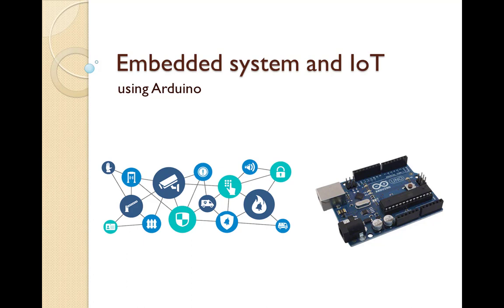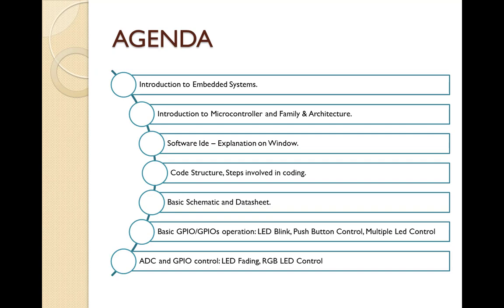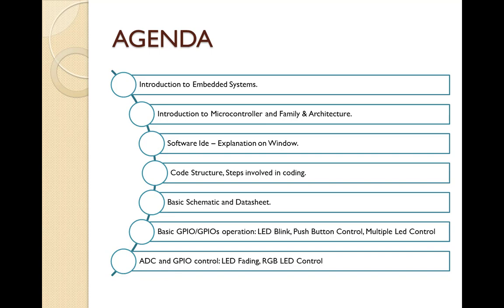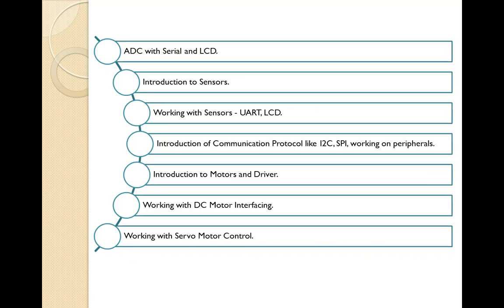Introduction to Arduino Course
This course includes introduction to design of embedded systems using arduino. This includes basics to advance levels.
Kindly go through the Agenda